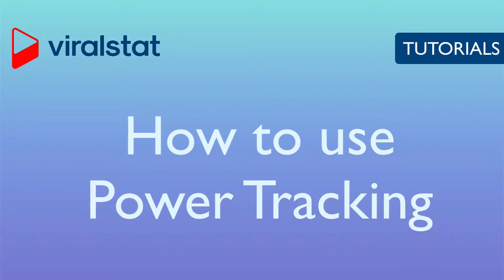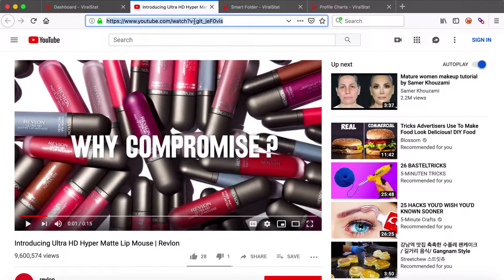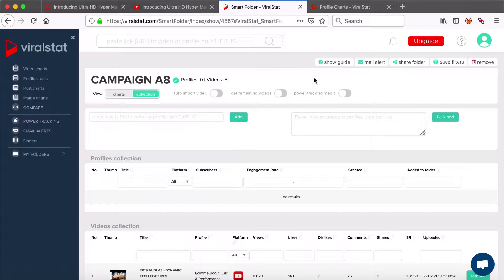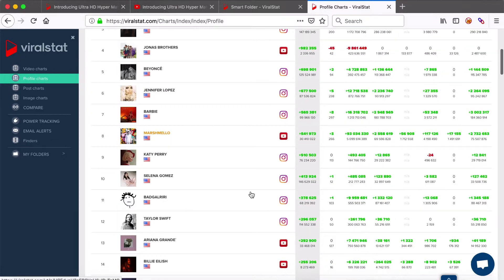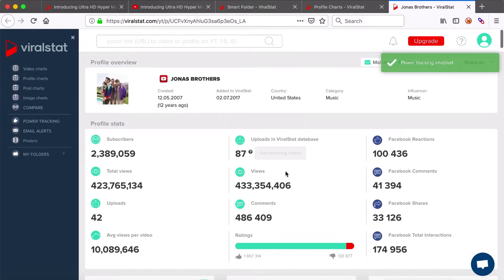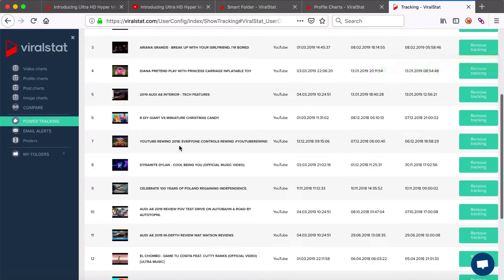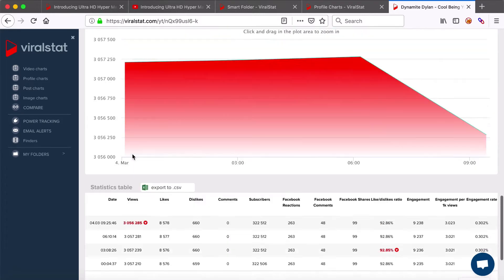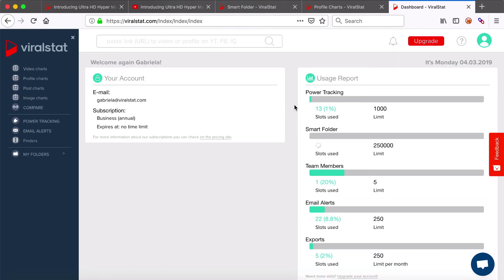ViralStat Tutorial - How to use Power Tracking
Learn what the Power Tracking tool is, how and when to enable it to track any YouTube, Facebook or Instagram video's performance every three hours!

ViralStat - Social Video Intelligence tool used by brands, music labels, artists & influencers to grow Social Media performance, spot rising stars & track competition.
Track, Analyze and Compare any video or profile on YouTube, Facebook and Instagram. Find viral video content, trending creators and influencers.

Boost your social video performance with smart analytics of videos and profiles on YouTube, Facebook and Instagram!